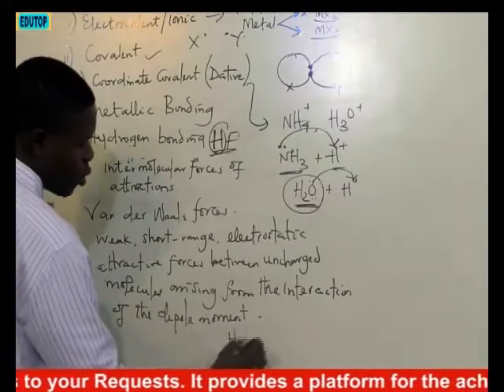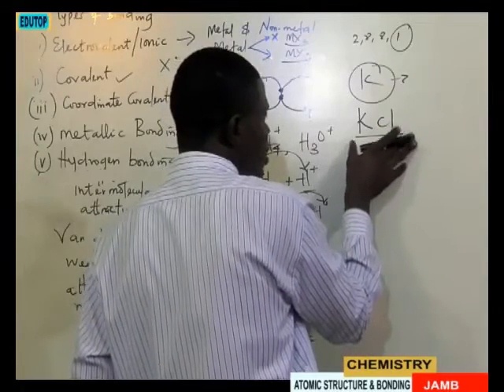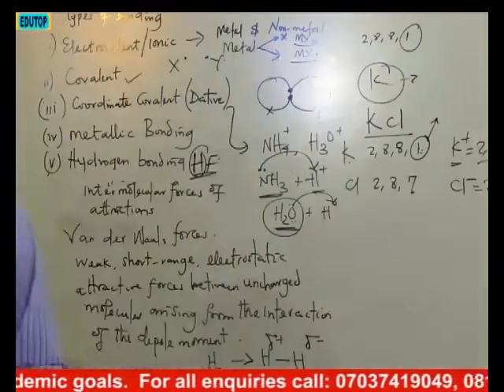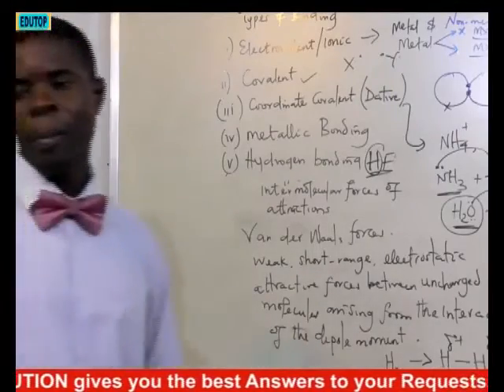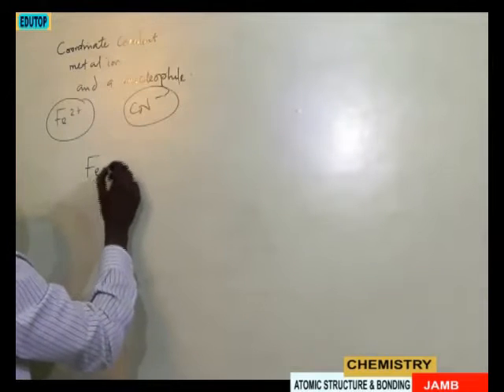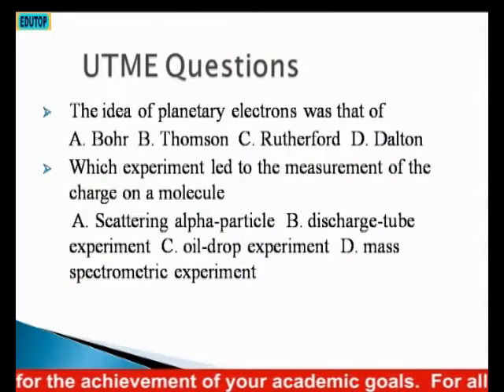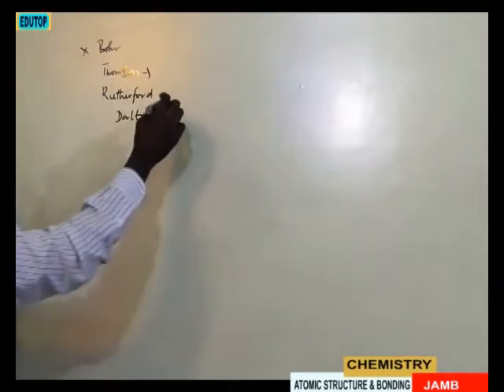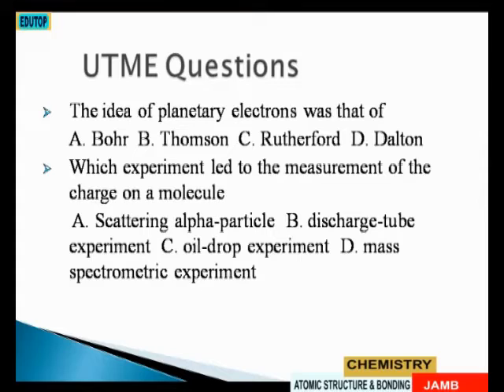(CHEMISTRY FOR JAMB STUDENTS PART 2) Lesson 4